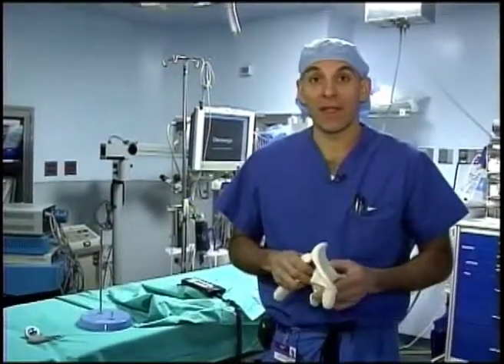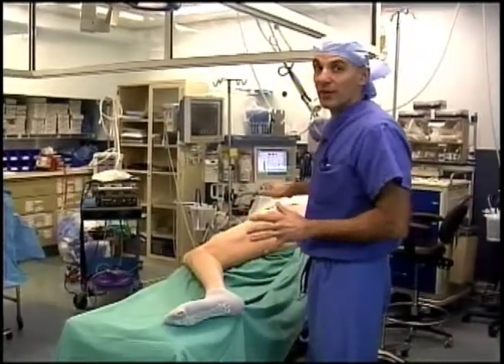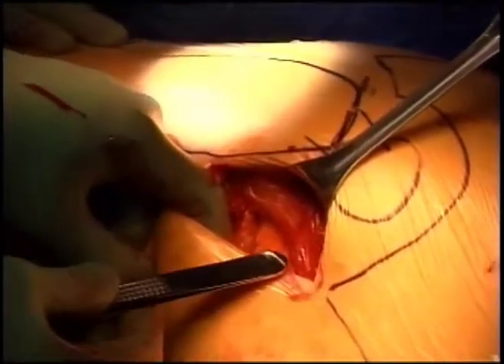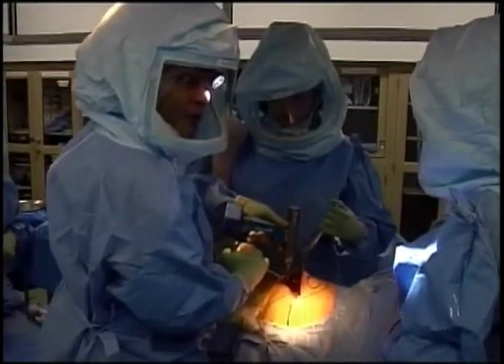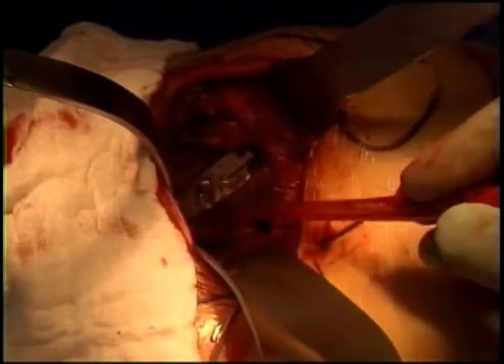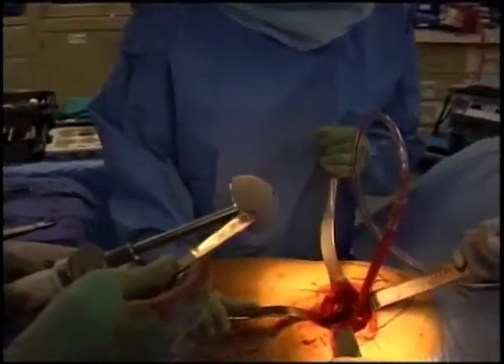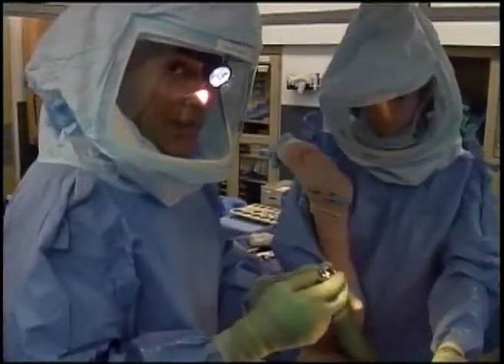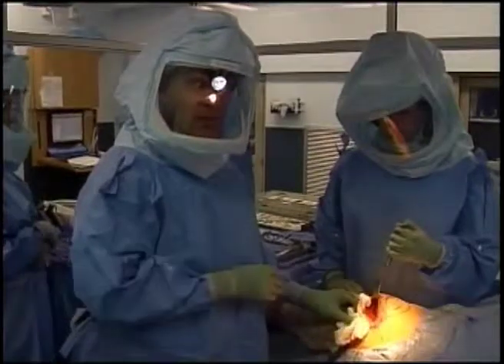Hip Replacement Surgery - Stephen J Zabinski, MD